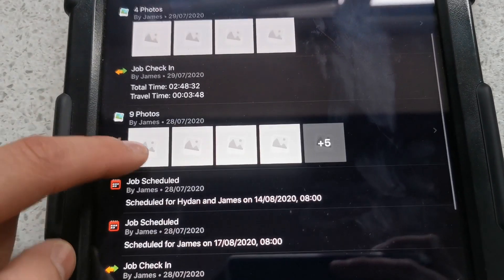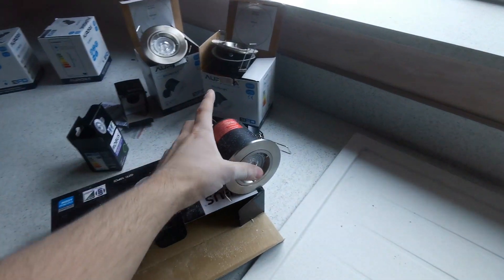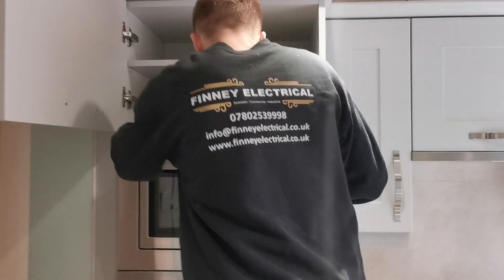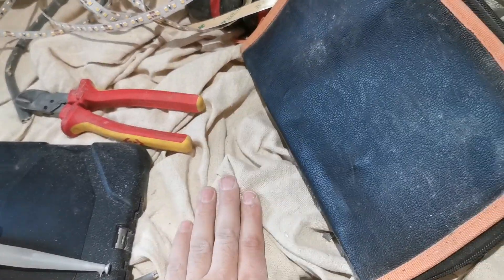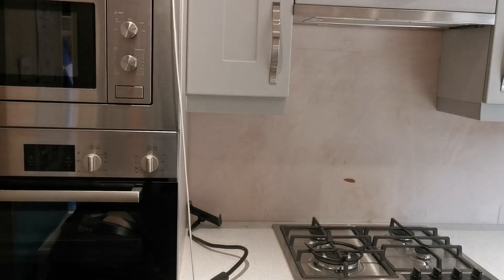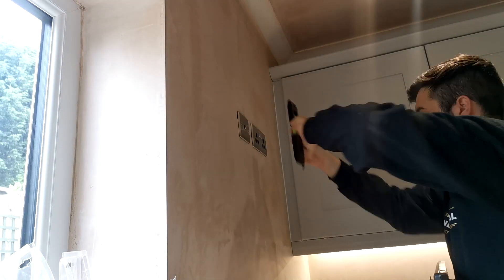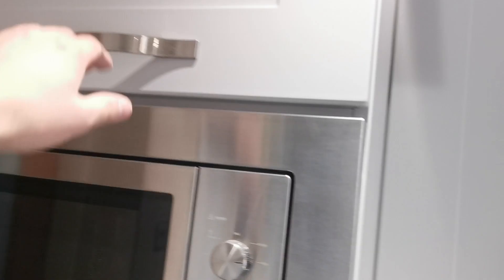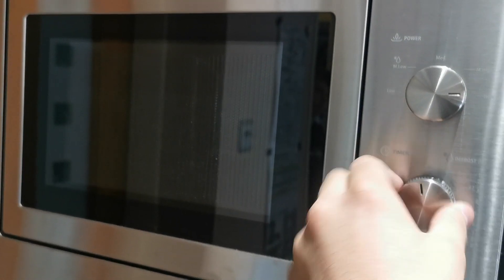THE KITCHEN SERIES - EPISODE 2 - HOW TO SECOND FIX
The 2nd fix has arrived for this beautiful kitchen. I must say it was well worth the extra cost of the LED undercabinet lighting. There’s something about having a warm wash of colour shining across the new kitchen tops that makes it. See how we power up the appliances, install the down lights and fit the LED strip under the cabinets. Let's get into this!

►WHAT YOU NEED TO PRODUCE YOUR OWN VIDEOS LIKE MINE:
128 GB Memory Card for those 4k vide
1TB External Solid State Drive